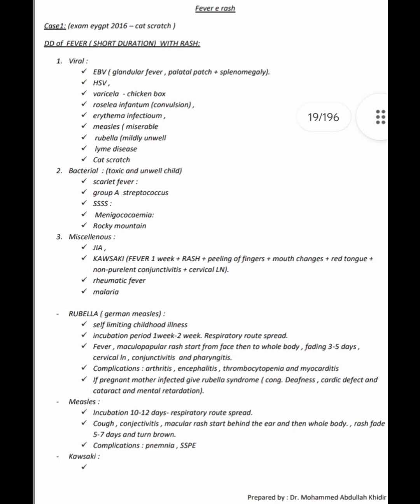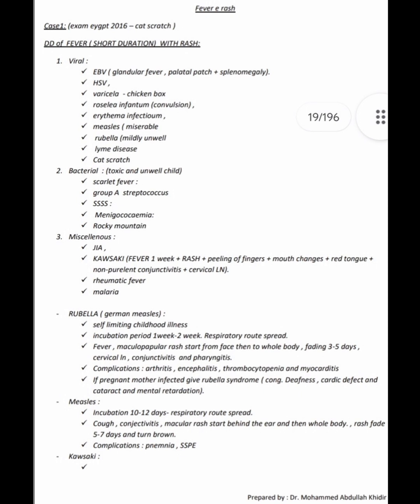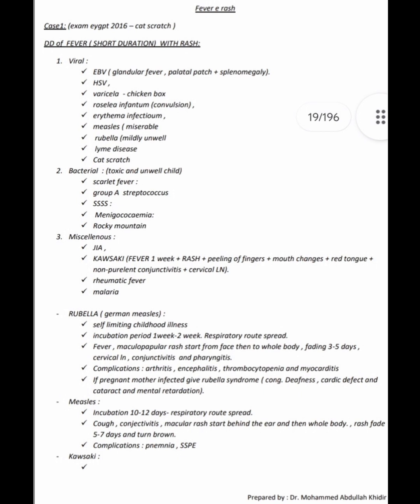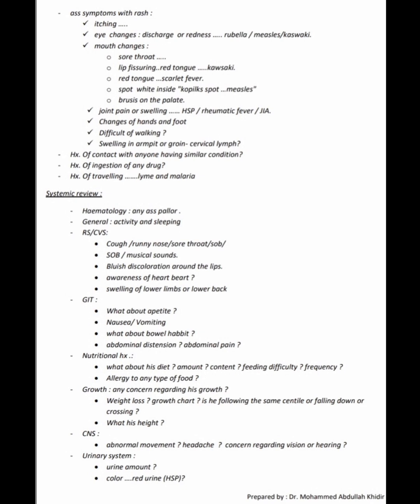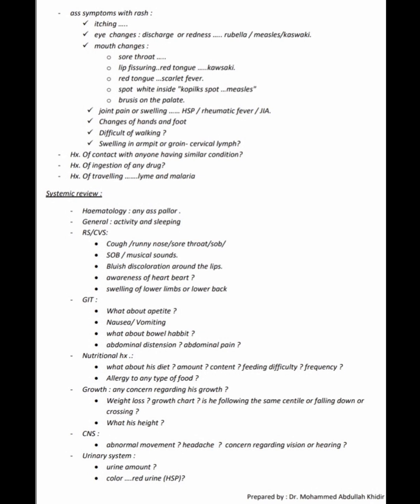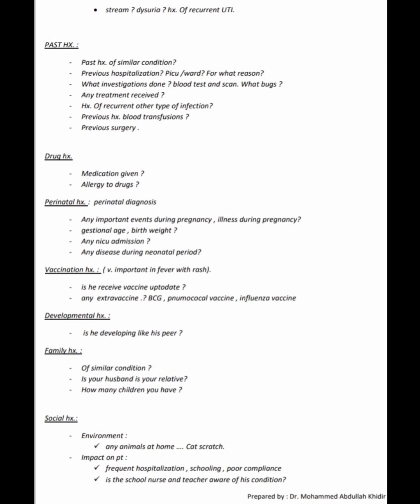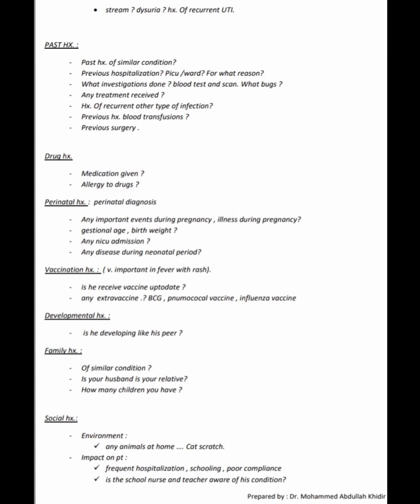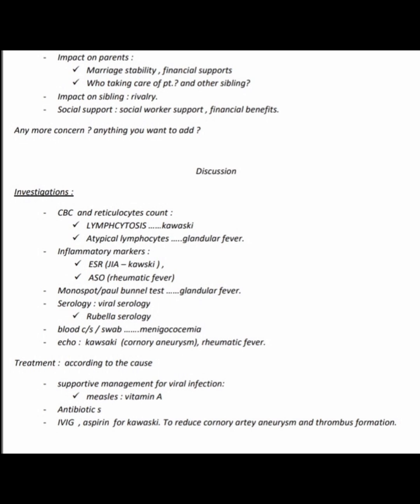🌀 Fever with rash History